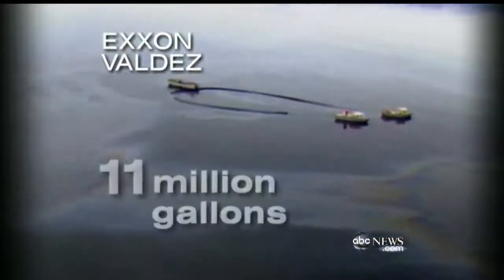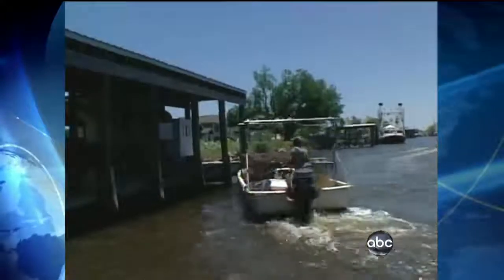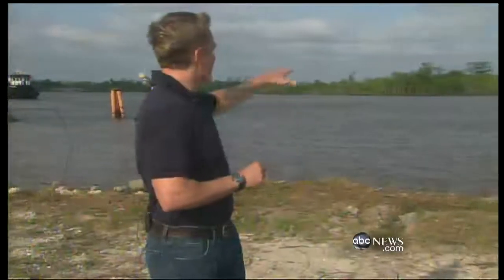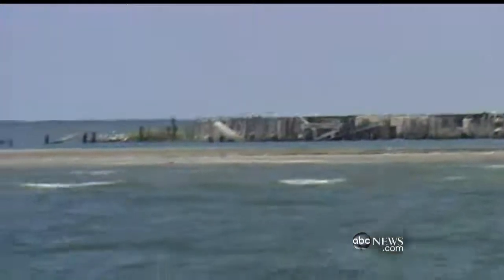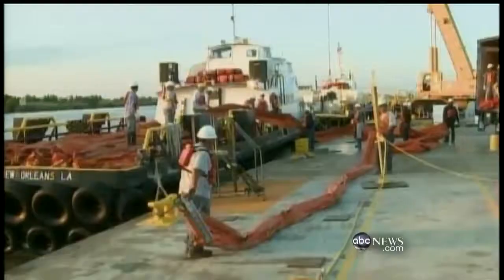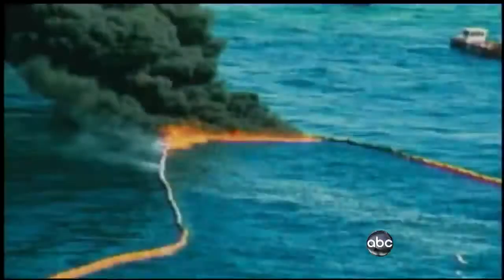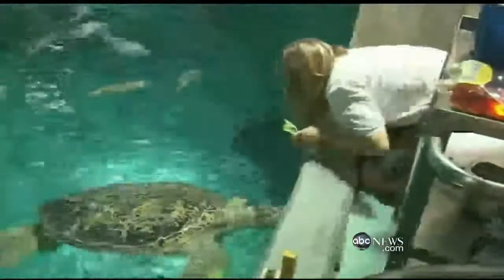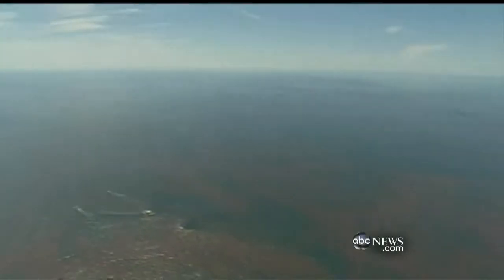Frantic Effort to Keep Oil From Reaching Shore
Oil spill in the Gulf of Mexico could be devastating to the coast and wildlife.